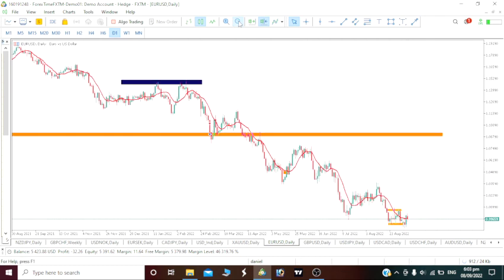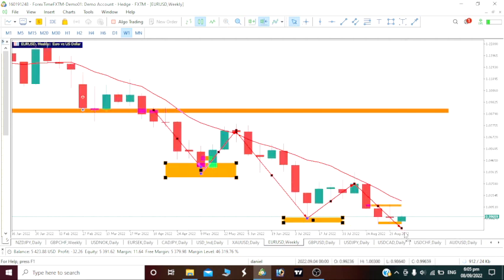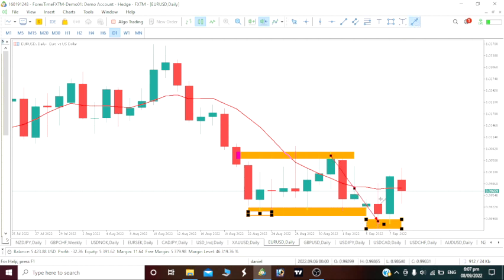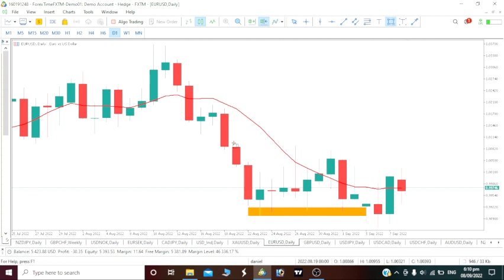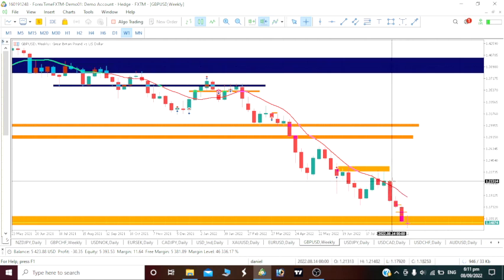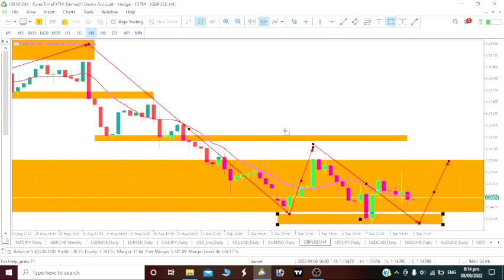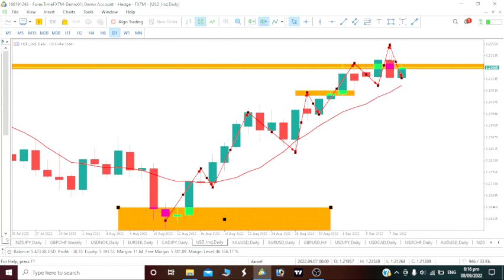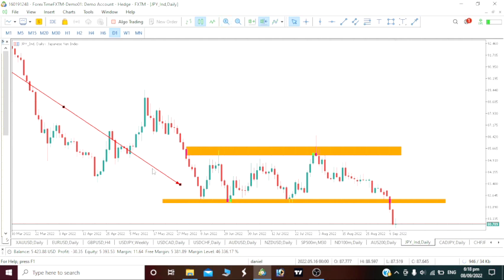EURUSD, GBPUSD & USDJPY - Daily Forex Market Analysis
TIMESTAMP:
0:00 EURUSD
8:22 GBPUSD
13:42 USDJPY